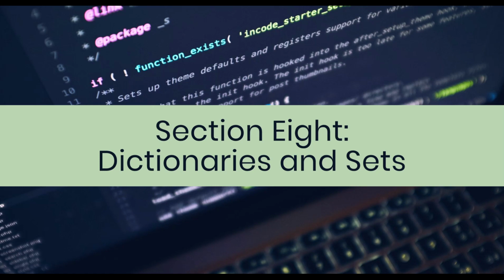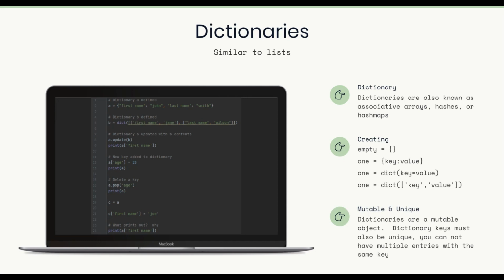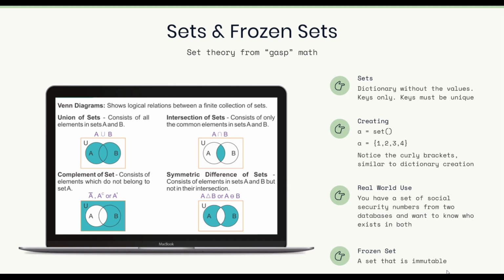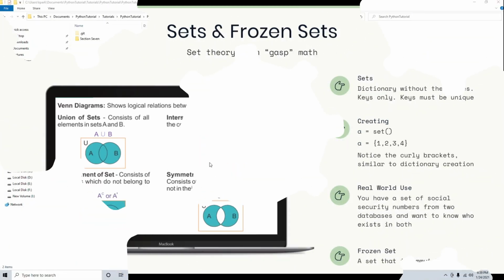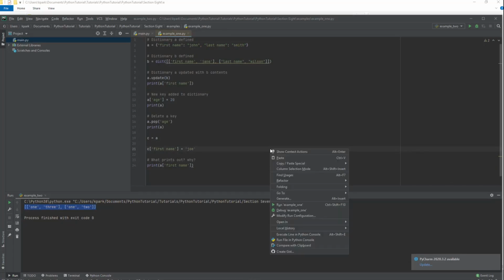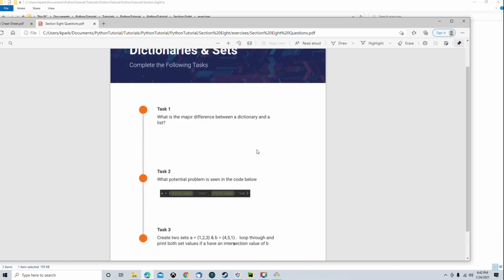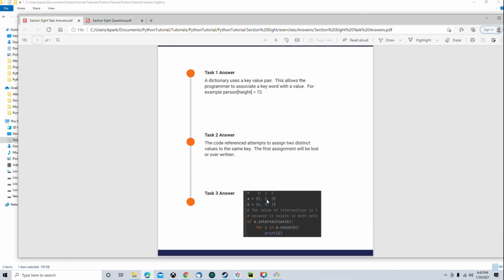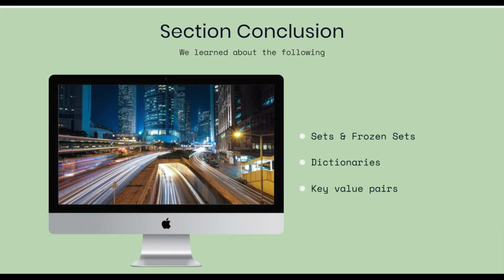Introductions to Python Programming Section Eight Dictionaries and Sets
Introduction to If statements in the Python environment.

Commit: 053e16